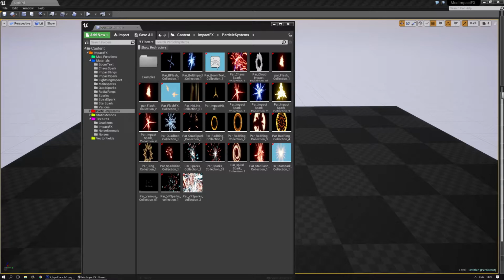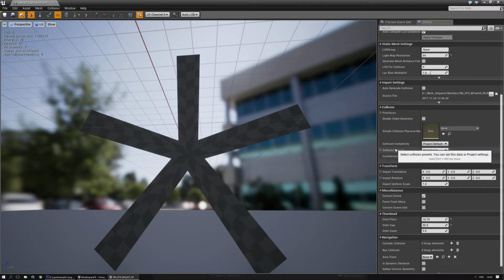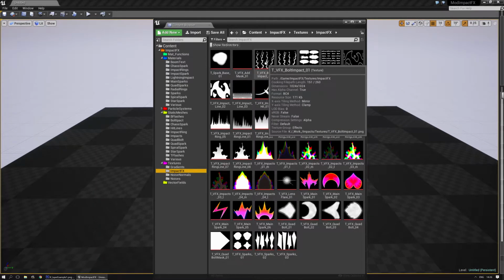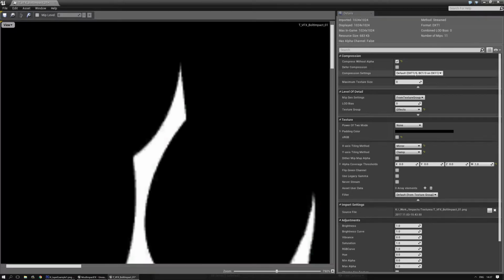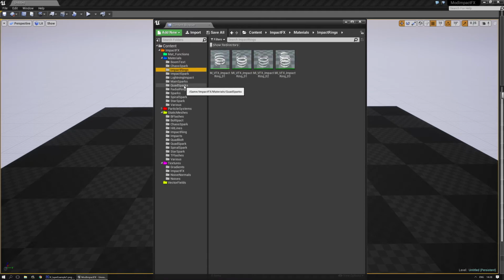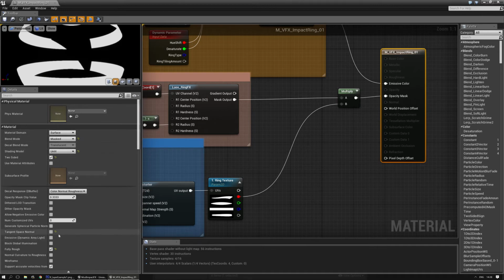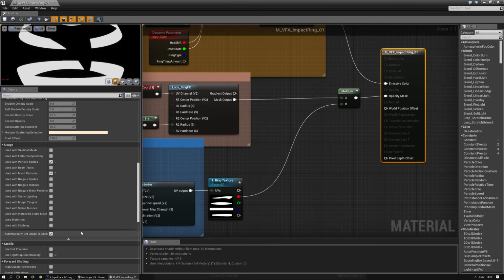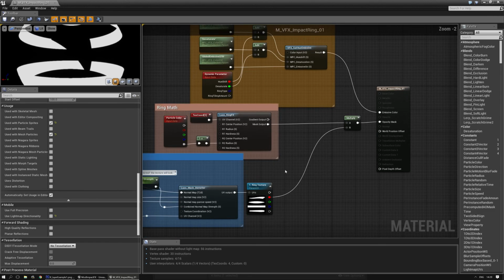[UE4 - ImpactFX Guide] - Optimizations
Be sure to check out my UE4 marketplace for awesome vfx packs! Part of the video-based guide to get the most out of my modular ImpactFX package.
In this guide I will go over some of the optimizations I did in this package to get the most performance out of the effects.